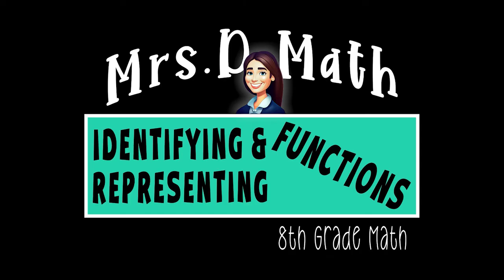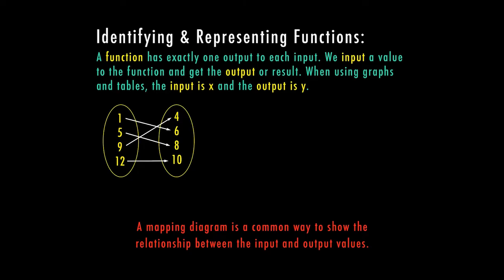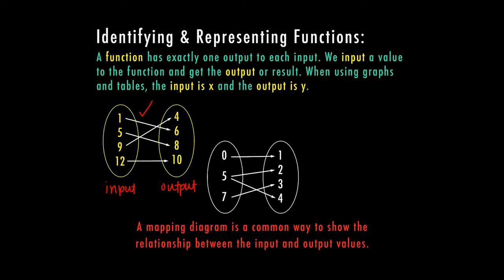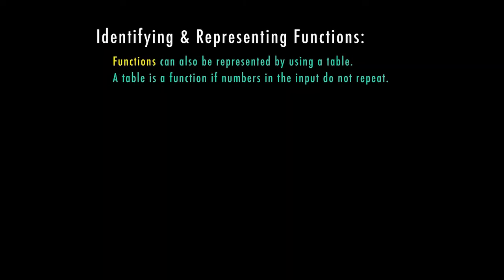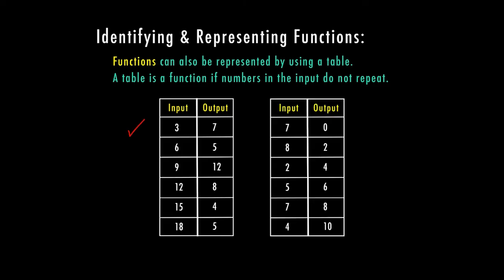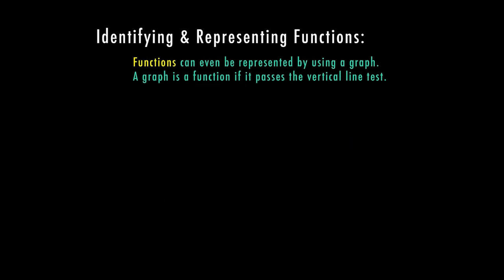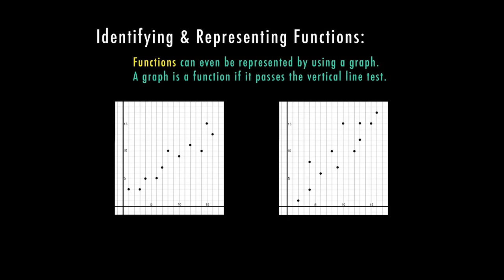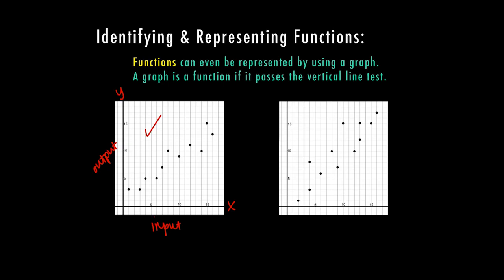Identifying & Representing Functions | 8th Grade Math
*Check out the NEW Interactive Practice: Function Junction!

Learn what a function is and how to identify and represent functions using mapping diagrams, tables, and graphs in this 8th grade math lesson.

✏️ Topics covered:
• Defining a function as a rule that assigns exactly ONE output to each input
• Understanding the set of all valid input (x) values
• Understanding the set of all corresponding output (y) values
• Identifying functions from mapping diagrams: each input maps to exactly one output
• Identifying functions from tables: no repeated x-values with different y-values
• Vertical Line Test: a graph represents a function if no vertical line crosses it more than once
• Identifying non-examples of functions (one-to-many relationships)
• Representing functions as tables, graphs and mapping diagrams

TEKS 8.5G